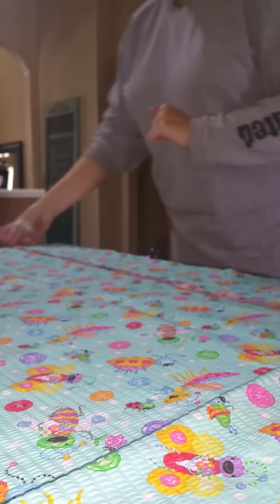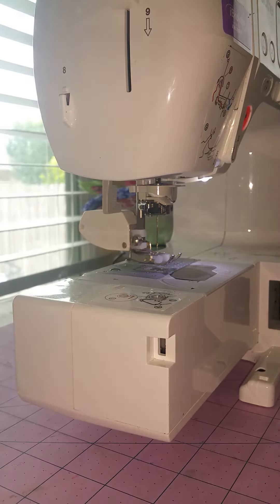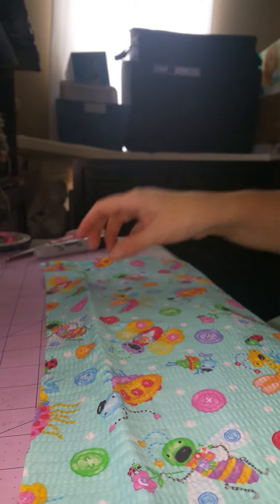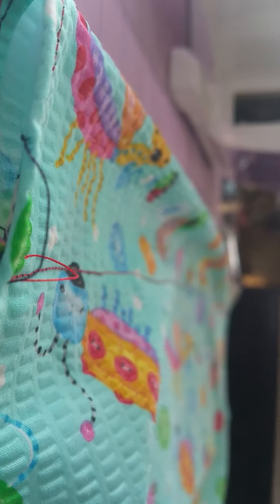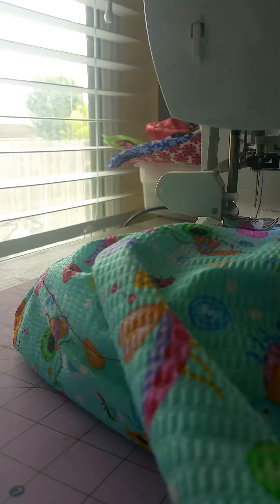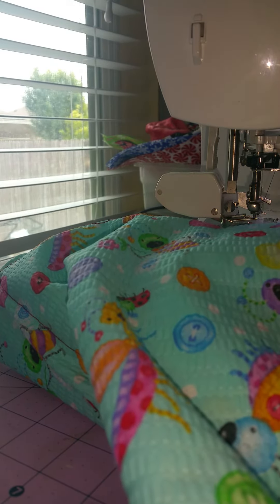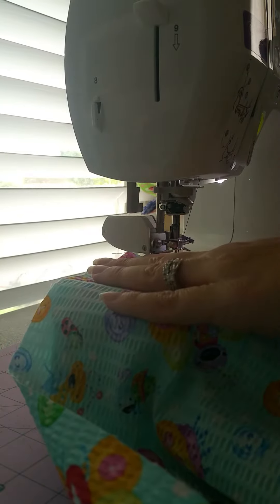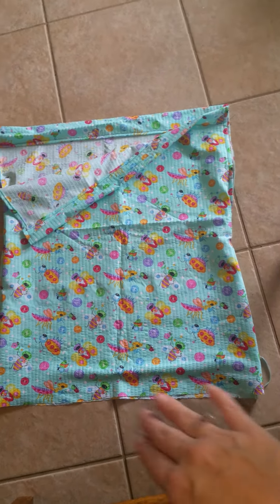Pillow case dress , quick tutorial